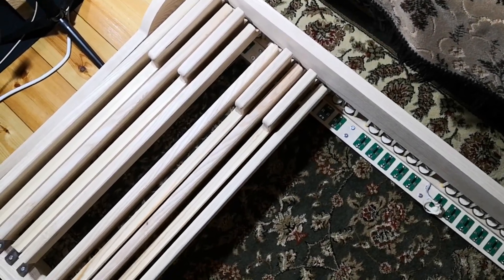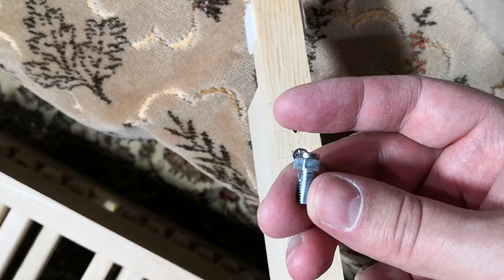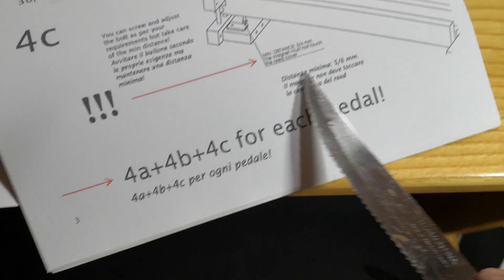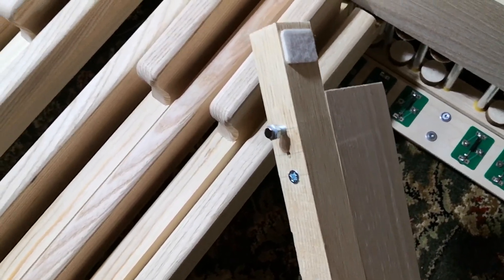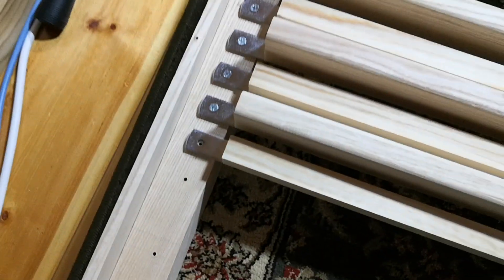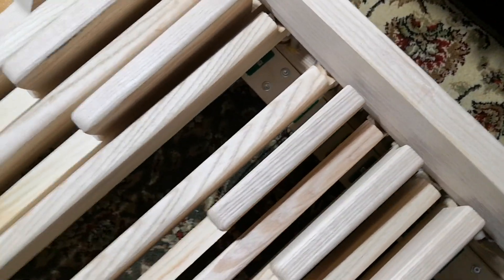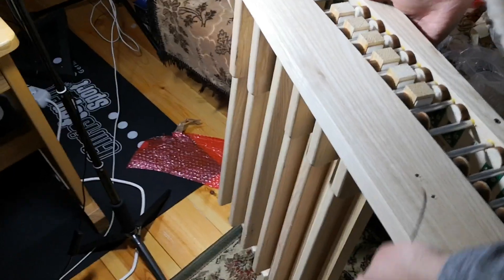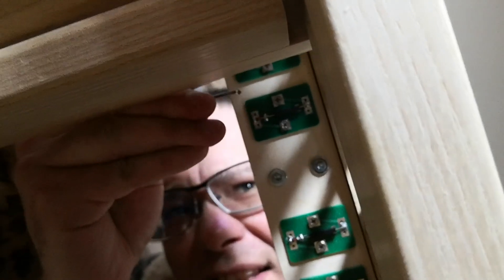Putting 1 Pedal in Place | Hauptwerk PMK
Today I'd like to demonstrate what does it take to put one pedal in place. I had the first 10 completed and filmed this video for No. 11. At first I was holding the camera and working with one hand but later Ausra helped out with filming.

Thank you for your support! You get early access and I get to keep going.